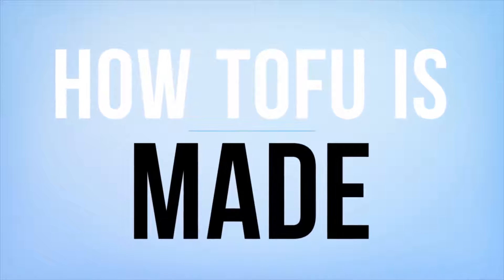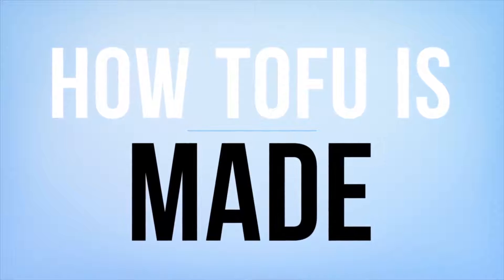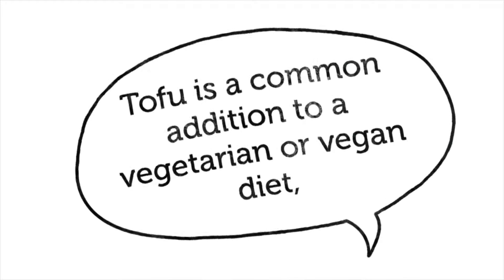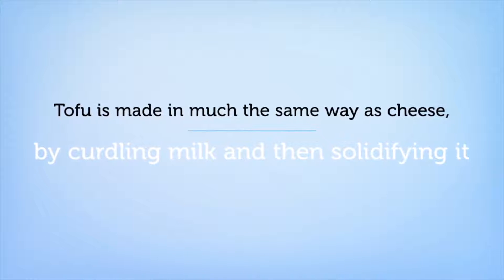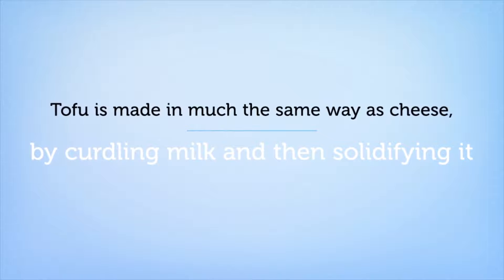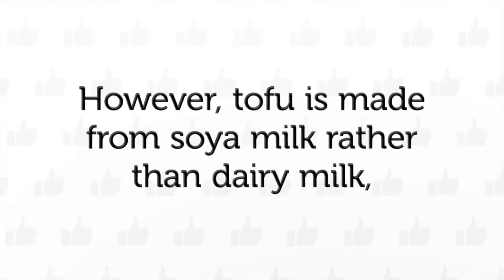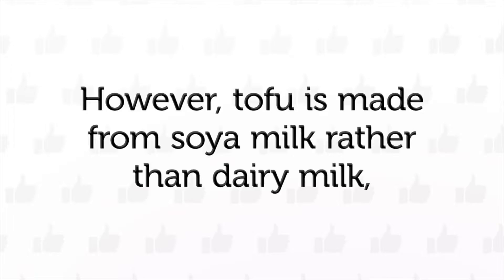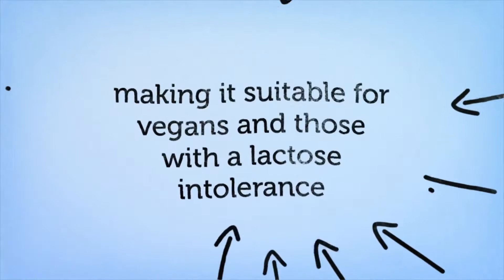How Tofu is Made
Tofu is a common addition to a vegetarian or vegan diet, providing a good source of protein.